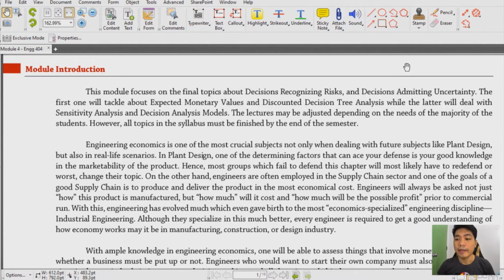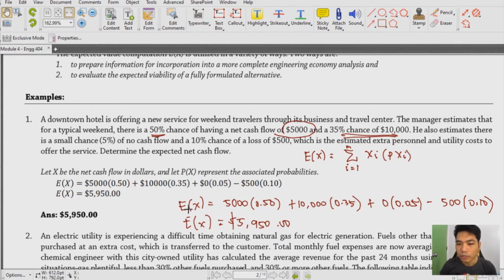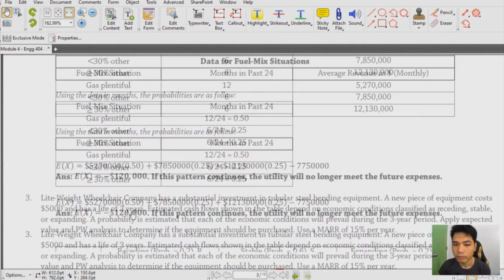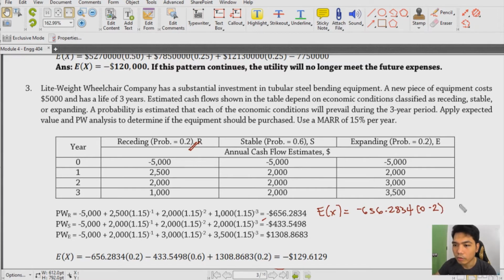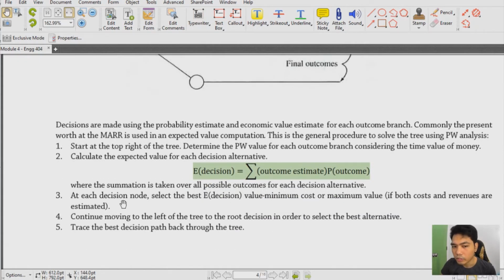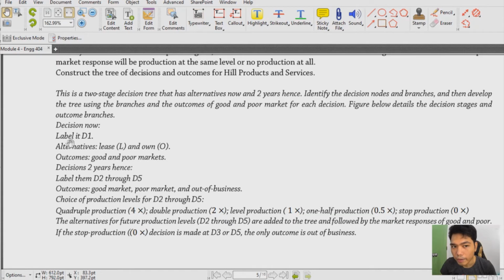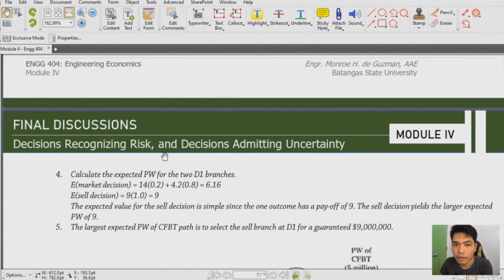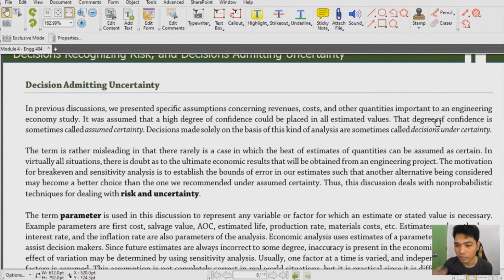[ENGG 404] 12. Decisions Recognizing Risks